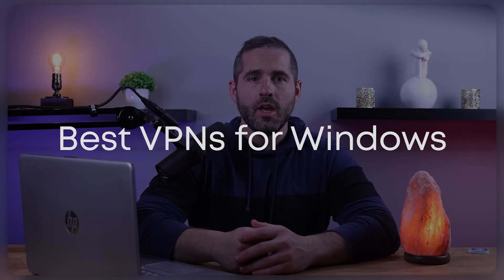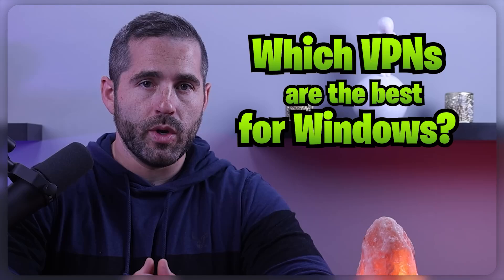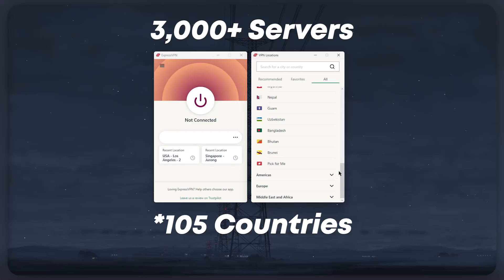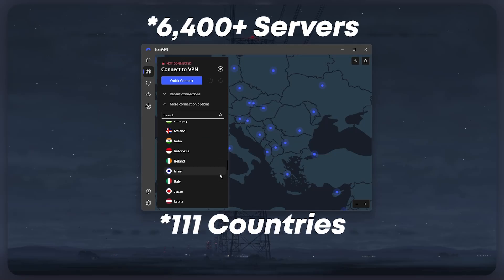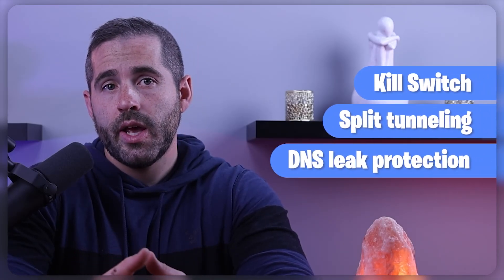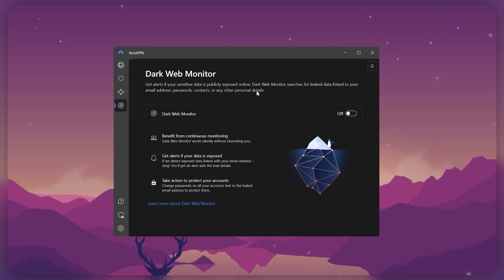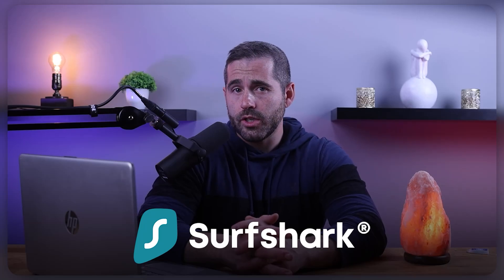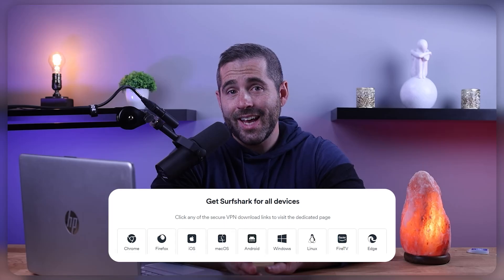Top 3 Best VPN for Windows: Secure Your PC with the Best VPN on the Market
🌐Top 3 Best VPN for Windows🌐
💣 SPECIAL VPN DISCOUNTS ARE FOUND IN PINNED COMMENT 💣

In today's digital landscape, safeguarding your online presence is paramount, especially for Windows users. Virtual Private Networks (VPN) serve as a crucial tool in achieving this goal by encrypting internet connections and masking IP addresses, ensuring secure and private browsing. This guide explores the top VPN options tailored specifically for Windows users, offering insights into their features, performance, and compatibility.

ExpressVPN: Speed, Security, and Accessibility

ExpressVPN emerges as a top contender for Windows users, boasting lightning-fast speeds, stable connections, and robust security features. With its extensive network of 3000 servers across 94 countries, ExpressVPN facilitates seamless access to global content. Notably, it excels in bypassing advanced censorship firewalls, making it a reliable choice for users in restricted areas.

Additionally, ExpressVPN prioritizes user privacy with military-grade encryption and a strict no-logs policy, ensuring peace of mind while browsing. Its compatibility with various devices, including Windows, Mac, iOS, and Android, further enhances its appeal as a versatile VPN solution for Windows users.

NordVPN and Surfshark: Versatility and Extra Features

NordVPN and Surfshark present compelling options for Windows users seeking versatility and advanced features. NordVPN's vast server network of over 5400 servers in 60 locations ensures quick access to global information while maintaining robust security measures like double VPN encryption and a strict no-logs policy. It offers additional features such as threat protection, mesh net, and dark web monitoring, enhancing its utility for users concerned about online security.

Similarly, Surfshark stands out for its compatibility with multiple platforms and unlimited simultaneous connections under a single account, making it an ideal choice for users with extensive device usage or those looking to share VPN access with family and friends. These VPN provide comprehensive solutions for Windows users looking to bolster their online security and privacy.

Hope you enjoyed my Top 3 Best VPN for Windows: Secure Your PC with the Best VPN on the Market Video.